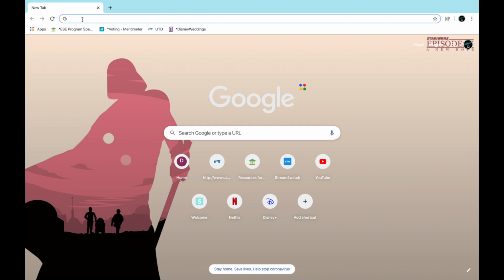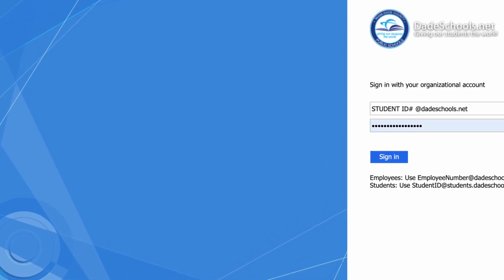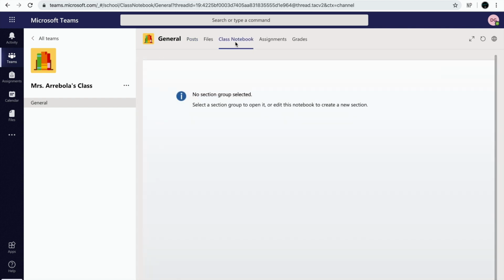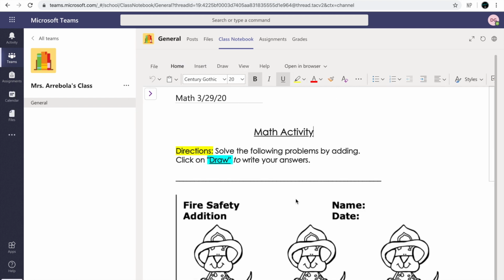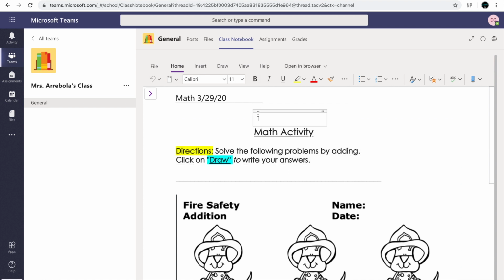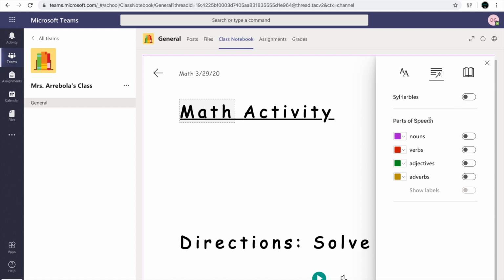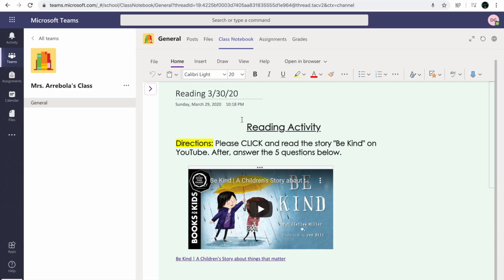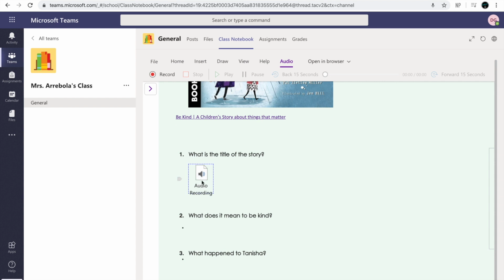How to access and use Classroom Notebook for Parents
This video tutorial will show parents how to access and use Classroom Notebook. You will also learn different features and accommodations your child can use to be successful on their assignments. This video covers what you need to know to get started and a little more!

I am NOT an expert in TEAMS ... just giving tips as I learn to navigate the system. Please be advised that these are ONLY recommendations; a teacher helping her fellow colleagues and parents!